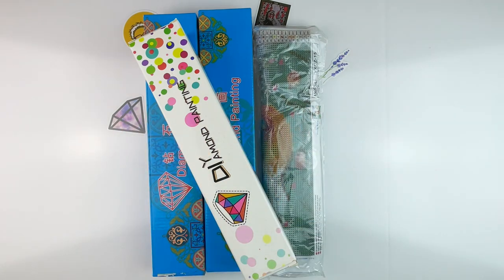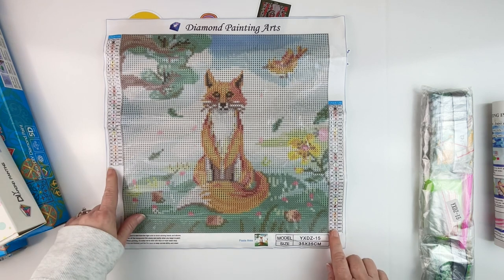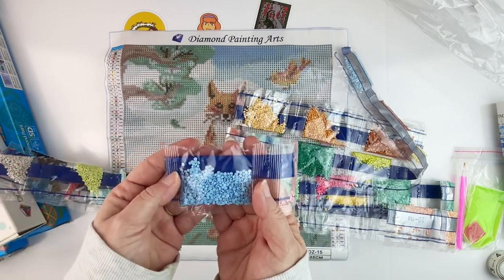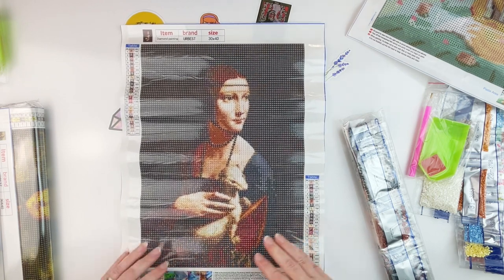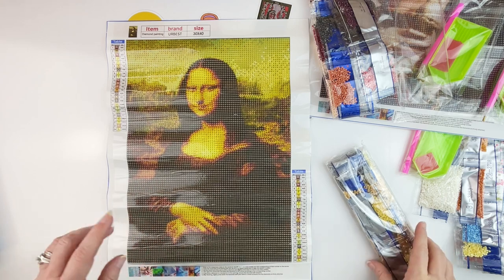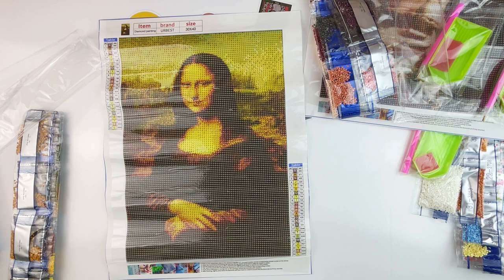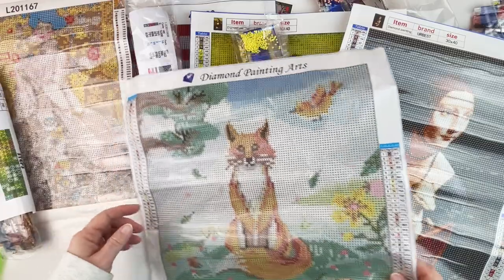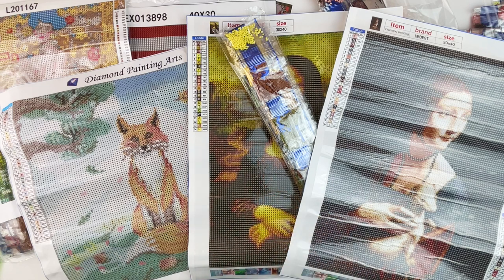Diamond Painting - Unboxing | Another Amazon Haul!!!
💎 Join me as I share my latest diamond painting haul from Amazon - 5 amazing kits at budget friendly prices!!  💎

Da Vinci's:  no longer available

28 cube storage (3 pack)
4 mil 2”X3” baggies (1000 count)